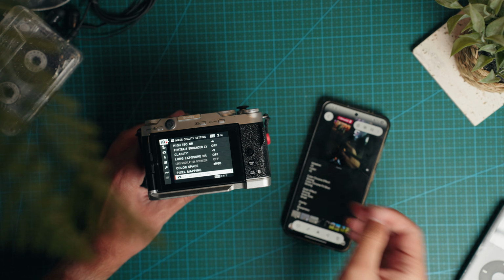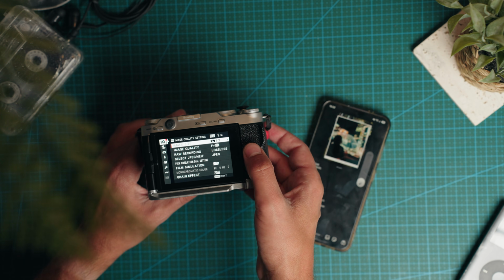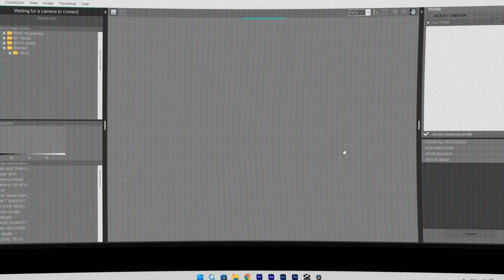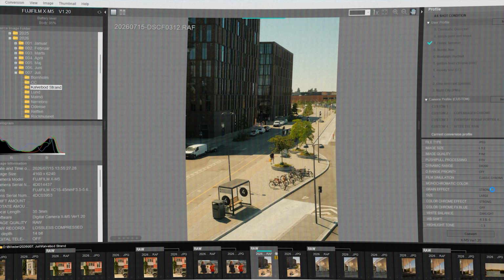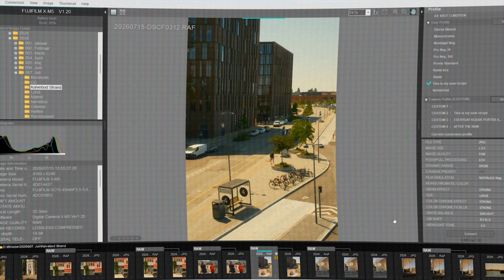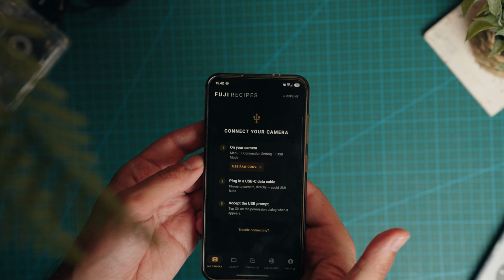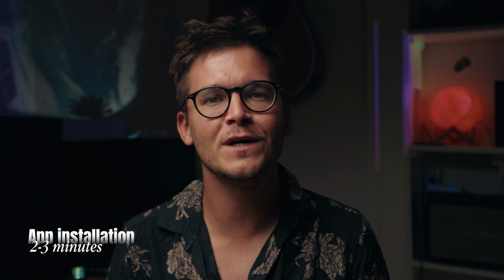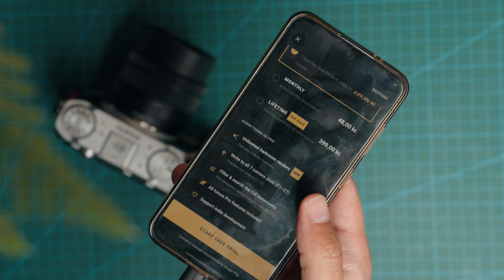You Can Install Fujifilm Recipes From Your Phone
Stop manually entering your Fujifilm film simulation recipes one by one. Learn a faster, more efficient way to manage your camera settings using your computer.

Most photographers spend way too much time navigating the deep menus of their camera to input specific Fujifilm film simulation recipes. If you are tired of typing settings from your phone screen into your camera, this method will save you significant time during your next setup session.

We compare the standard manual entry process against a streamlined workflow that uses your computer screen as a reference. This approach is designed for Fujifilm shooters who frequently swap between different film simulation recipes and want a more reliable, error-free way to update their custom camera settings.

I use @wearetrackclub for all my music. The provide quality over quantity. You can get two months free subscription

Get my look through my Versatile Recipes Pack - perfect for street and portrait photography

I use Pixpa to make my website, where I promote my business. It's a great template based home page maker, where you get a lot of great features.

Do you need stock photo or video? What about sound effects or music for your next project? You can get it all with one license and you can use it for your work too.

00:00 Stop installing recipes manually
00:35 What is a Fujifilm recipe?
01:20 Method 1: Installing recipes manually
02:45 Method 2: Fujifilm X RAW Studio
05:10 Method 3: Fuji Recipes phone app
07:10 Limitations you should know
08:00 Which method is best?

Trigger Buttons

MAGNETIC ND FILTER SET
MAGNETIC ND FILTER SET V2
CHEAP BLACK MIST FILTER